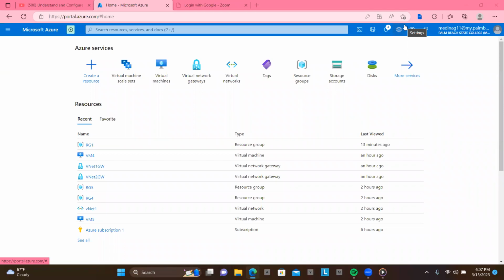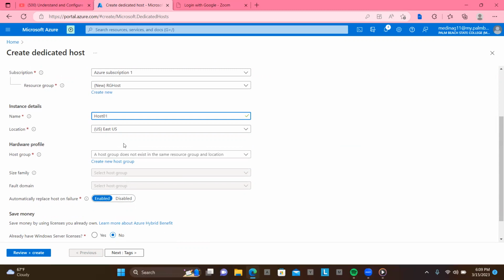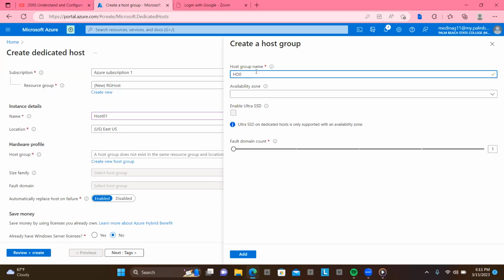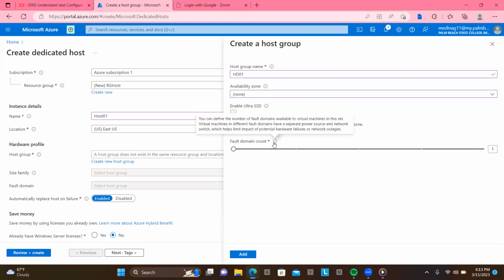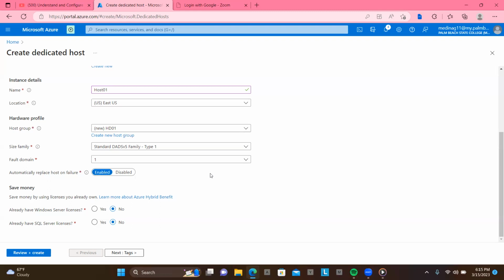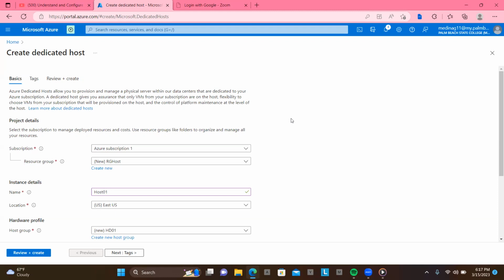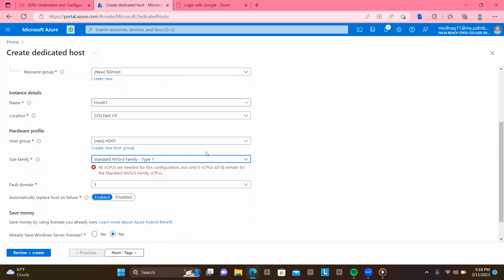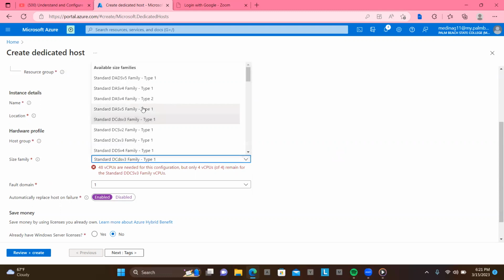Create a Dedicated Host in Azure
Azure Dedicated Host is an Azure service that provides physical servers - able to host one or more Azure virtual machines - dedicated to your organization and your workloads. The server capacity is not shared with other customers.